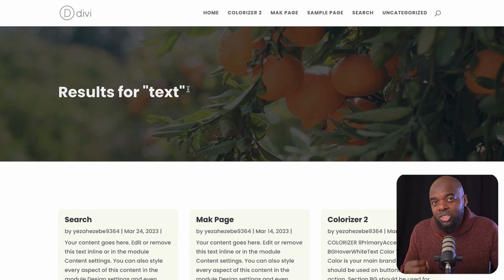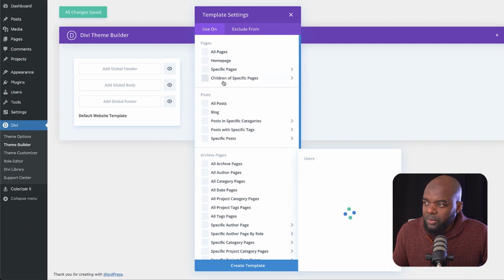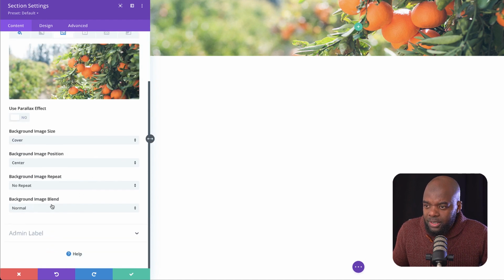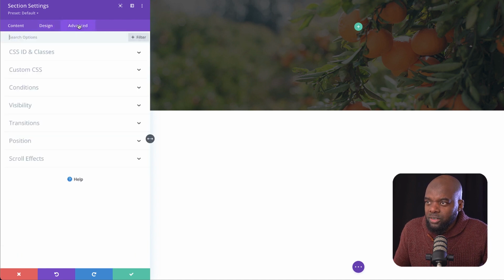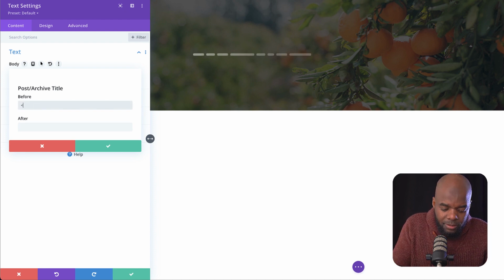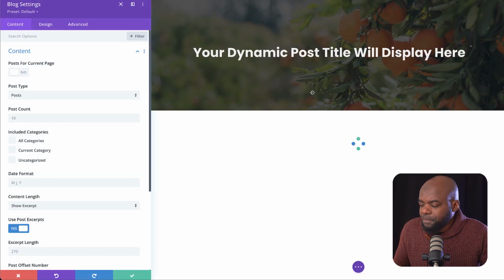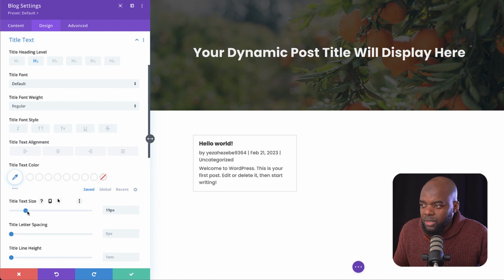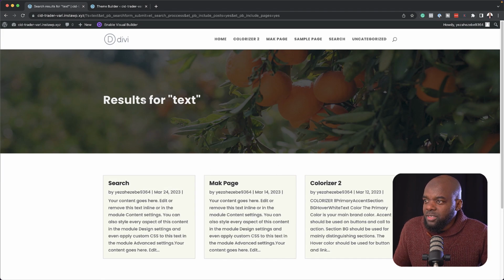How To Create A Search Results Page In Divi - Divi Theme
In this video, I show you How To Create A Search Results Page In Divi.